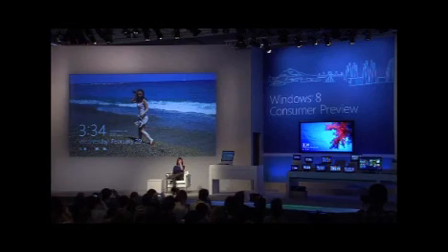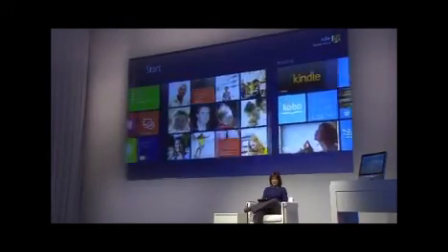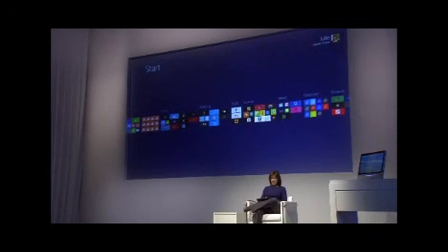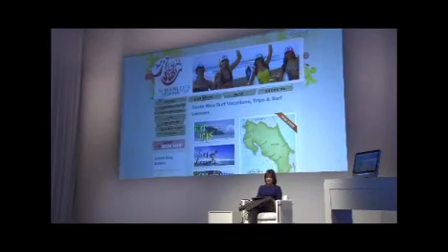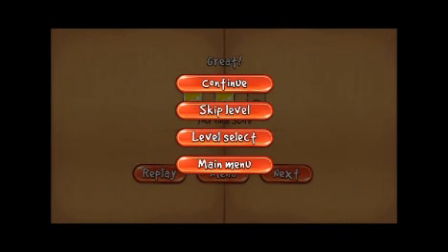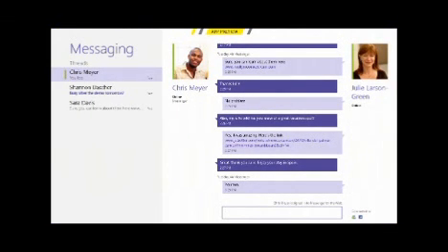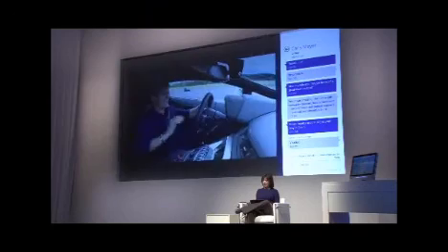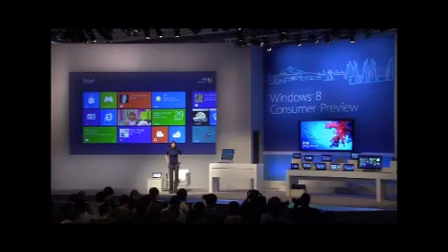Windows 8 - Navigating on a Tablet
navigating windows 8 on a Tablet at the windows 8 press conference feb 28th 2012